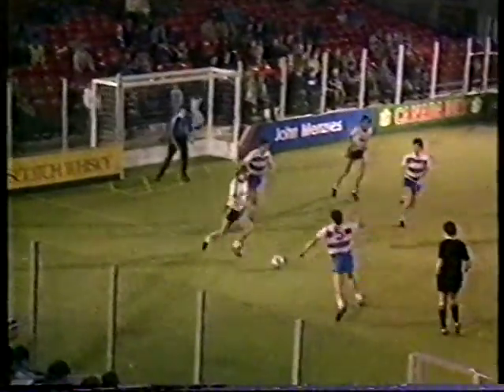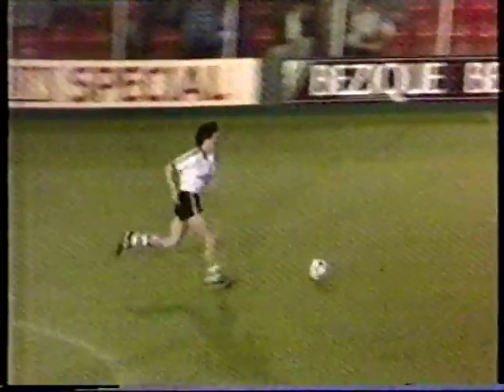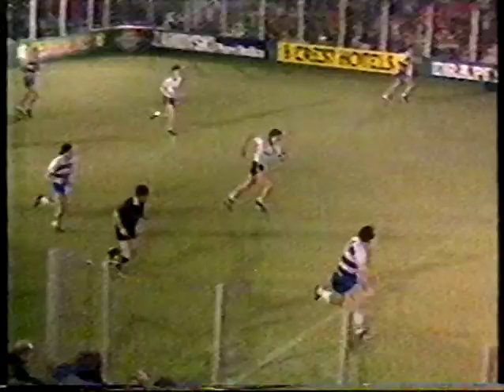St Mirren 1-2 Morton (Tennents Sixes) 20.1.85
St. Mirren play Morton in the group stages of the 1985 Tennents Sixes at Ingliston.
This was the only ever instance of a derby match in the group stages.